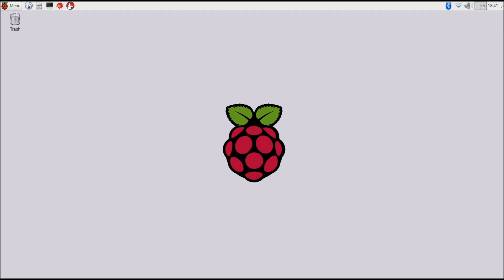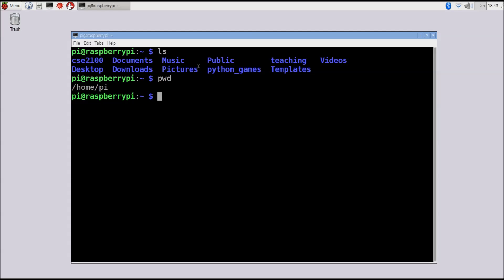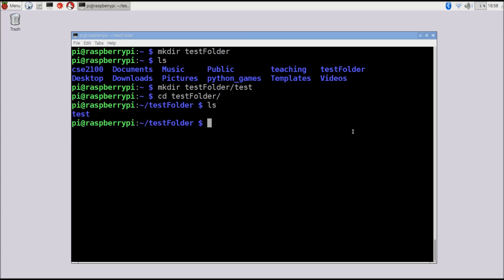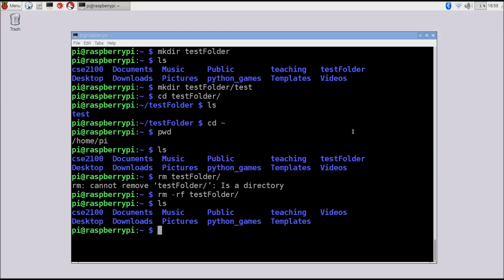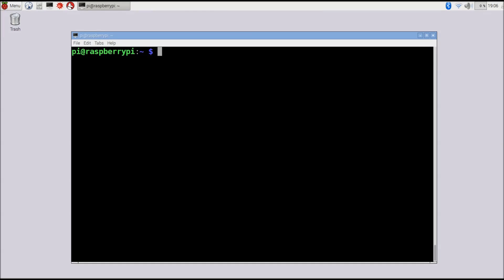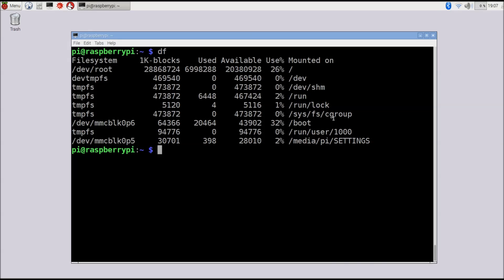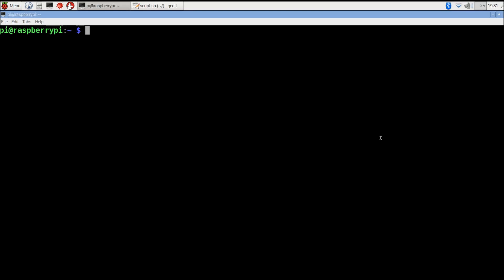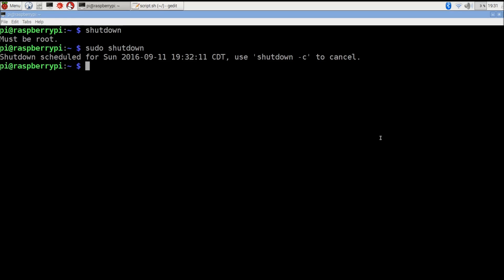Basic Linux Commands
Basic usage of the Linux console (file manipulation, apt-get, etc).